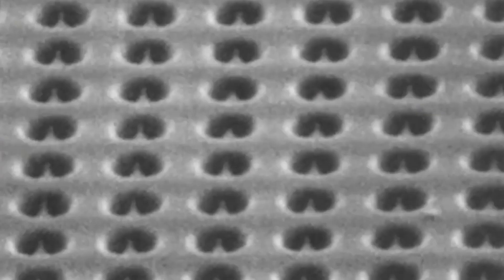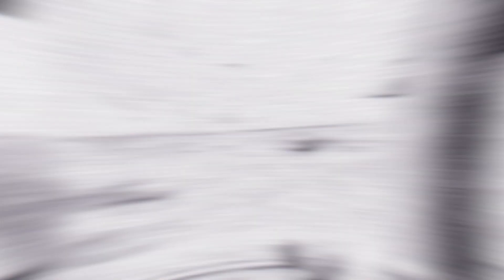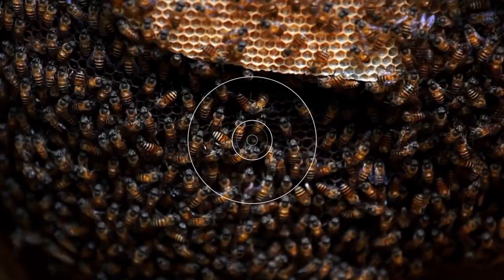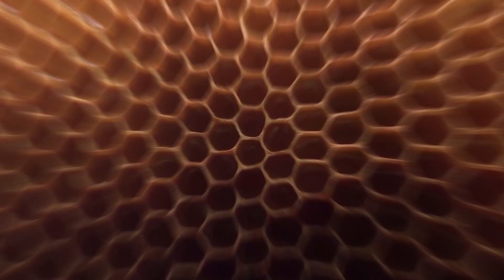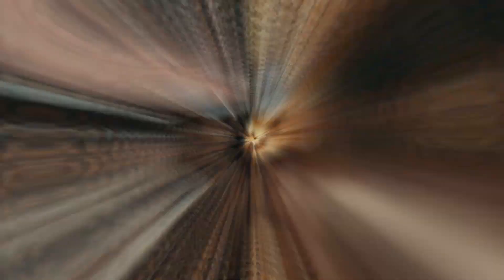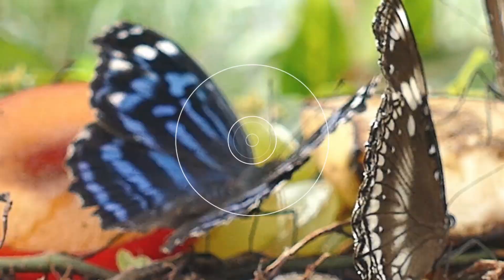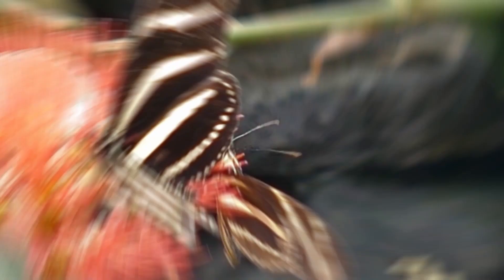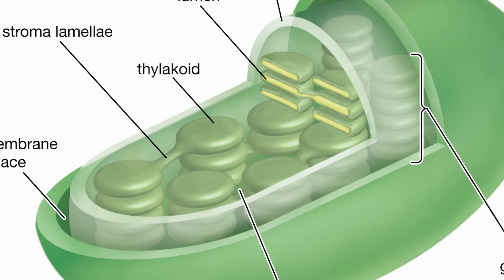Anti Gravity Technology discovered from Nature II Viktor Grebennikov LEVITATING technology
Anti Gravity technology found in nature I Viktor Grebennikov LEVITATING technology

In summer 1988, an entomologist from Novosibirsk city, Viktor Stepanovich Grebennikov, examined a microstructure of the lower surface of beetles’ wing case by a microscope and became interested in “an unusually rhythmic, extremely ordered, incomparable honeycomb, solid multidimensional composition, which looked as if it was pressed by some complicated automatic machine”. Studying this amazing micropattern allowed Grebennikov to design a platform of a new kind called “Gravity plane”.  Let’s talk about it. Hey guys and welcome back to the channel. For this video, we will talk about the Anti Gravity Technology discovered from Nature II Viktor Grebennikov LEVITATING technology”.

1. Fully Automatic Espresso Machine
2. Perfect Desk Chair
3. Wireless Mechanical Keyboard
4. Wireless DTS Headphone
5. Vocal Microphone
6. UltraWide Monitor

Lend us 5 mins, we will bring you interesting tech or inventions, life hacks and scientific discoveries that will get you shook.

Lend us 10 mins, we will introduce to you fascinating and shook stories of various amazing people.

Our motto is education and entertainment. We welcome new subscribers and hope you will enjoy our weekly upload videos!